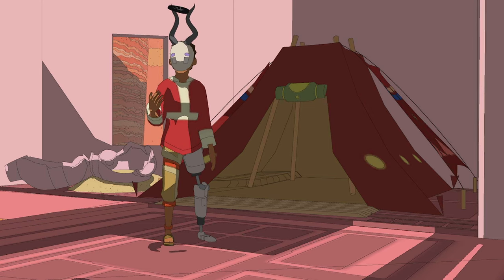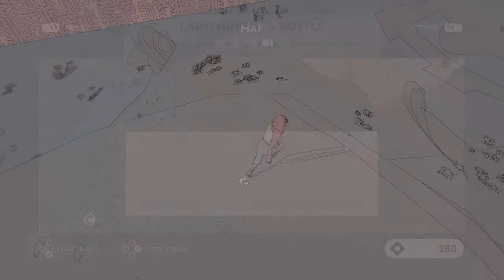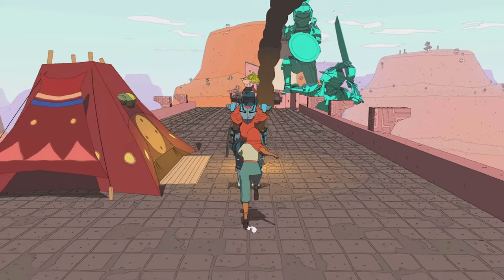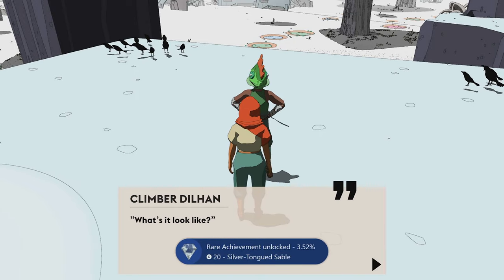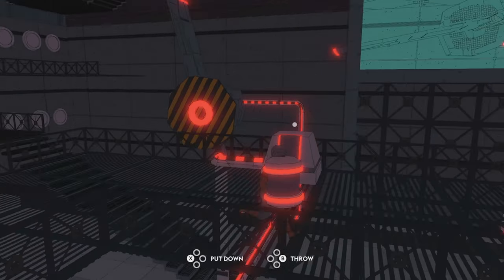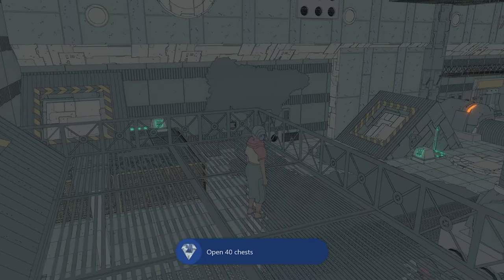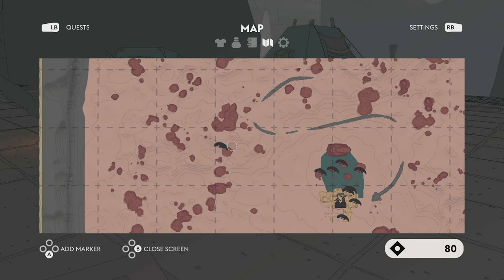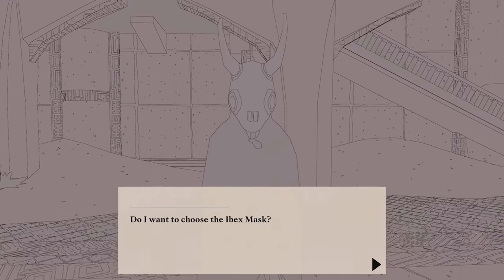Sable | Full Walkthrough | 100% Achievements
Welcome to Sable. In this video, you will see a full walkthrough of all achievements.

We will have 3 parts :
1. Masks
2. Other Achievements
3. Chum Eggs

Hope you enjoy the video! Timeline down below!

▼▼▼▼▼TIMELINE ▼▼▼▼▼
00:00 Intro
00:42 Prologue: Got Your Nose Achievement, Simoon Achievement, Just The Two of Us
07:37 Mechanist Mask: Up On High, Glider on the Storm, Ceiling Of Stars Achievements
20:19 Beetle Mask: Nesting Giant, A Hard Place, Badge Hobbyist, Squeeze One Out, Many Different Faces Achievements
25:29 Guard Mask: Fragile Goods, Power to the People, Take That!, Badge Collector
35:13 Climber Mask
42:01 Entertainer's Mask
44:47 Making Money
45:58 The Dunboyne Achievement (Amateur Historian P1)
47:27 Balfron Connection Achievement(Amateur Historian P2)
49:26 Rowleys Way Achievement (Amateur Historian P3)
51:48 Shadow of Neave Achievement (Amateur Historian P4)
53:43 Center of Brunswick Achievement (Amateur Historian P5)
55:19 Trellick's Pillar Achievement  (Amateur Historian P6)
57:40 Amateur Historian Achievement ( Historical Reconnection Quest)
58:48 Scrapper Mask
59:15 Cartographer Mask
59:48 Merchant Mask
1:01:05 Wrapping Up, Playing Dress Up Achievements
1:02:15 Bike Collector, Bike Aficiando Achievements
1:04:15 Under the Hood, Bikes Don't Fly Achievements
1:05:20 Smoked Out Achievement
1:06:28 Not That Kind Of Gliding Achievement
1:06:42 The Gift of Gab, Silver-Tongued Sable Achievements
1:07:03 More Than a Box of Sand, Treasure Tracker Achievements
1:07:47 Sticky Paws, Bubble Up, Big Spender, Dune Racer
1:08:23 Thread the Needle, The Quick and the Curious (Ancient Race Quest)
1:11:35 Gastric Bypass Achievement
1:12:36 Chum Eggs ( Chum Novice, Honorary Chum, Chum Expert Achievements)
1:34:27 Outro + The Gliding Achievement

Game description:
Sable is an open-world exploration video game in which the player, as the young girl Sable, searches for a fitting rite-of-passage mask such that she can return to her nomadic clan. The game has no combat or set storyline. It emphasizes simple puzzle-solving and discovery, traversing sand dunes and ruins.

Gaming Rig: Xbox Series X console w/ Xbox Series X Controller
Editor: Adobe Premiere Pro
Voice Recording: Trust GXT252 Emita Plus w/Audacity